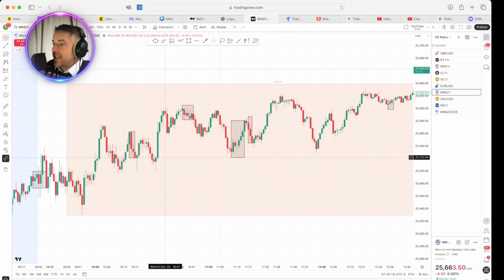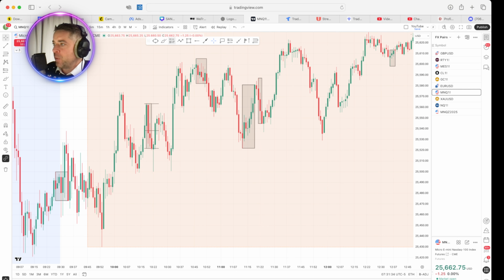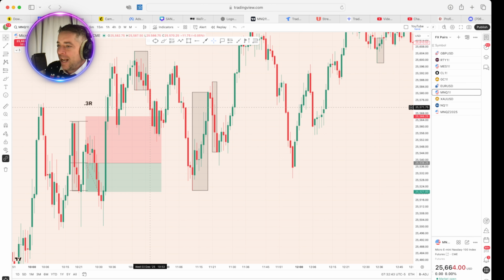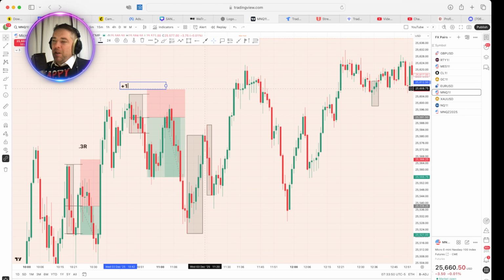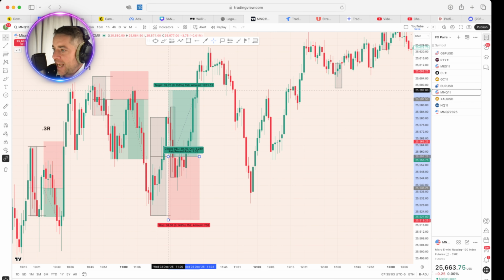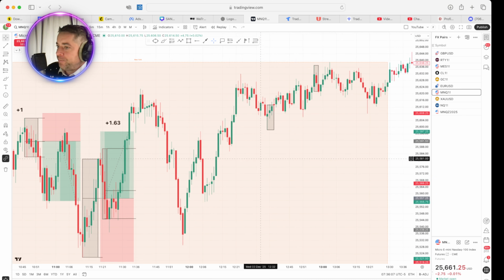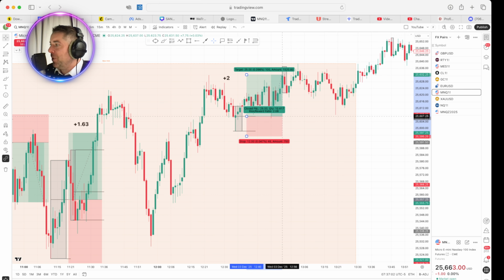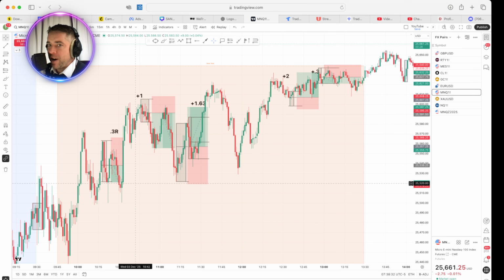This NQ Indicator Hardly Fails!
Access the Indicator and the Discord here, EARLY BIRD DISCOUNT just $29!

Another day backtesting my Trading View Indicator, today I had zero losses!